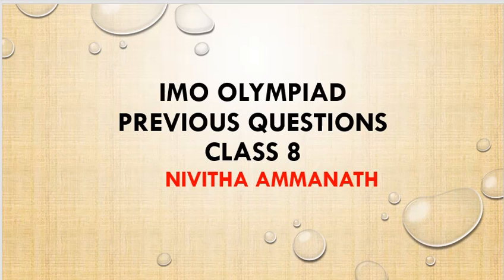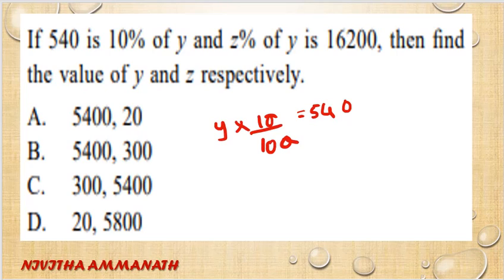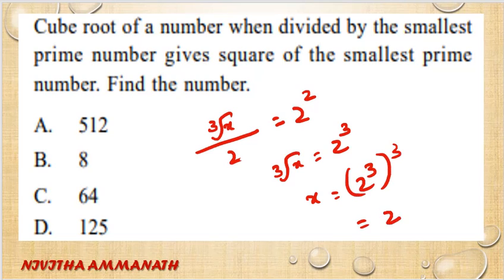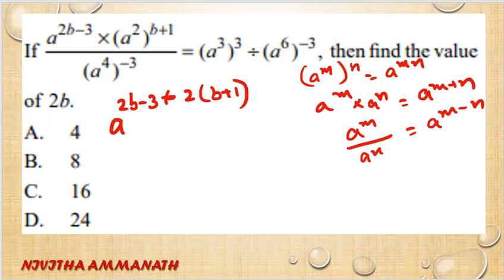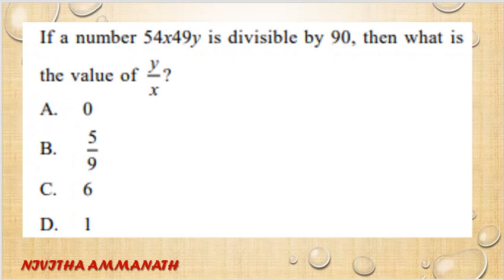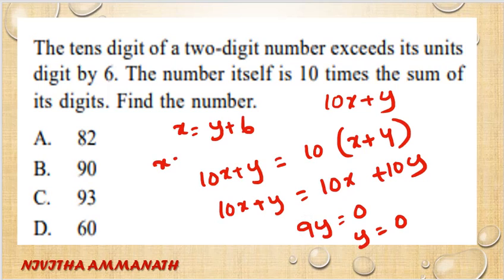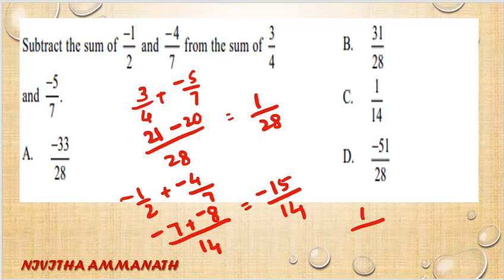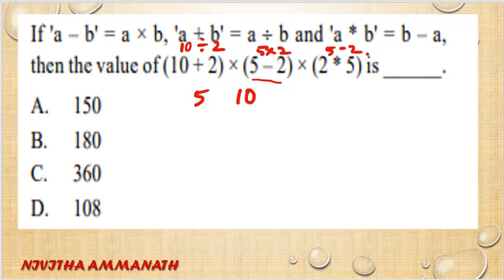IMO CLASS 8 previous questions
IMO CLASS 8 previous questions with explanations